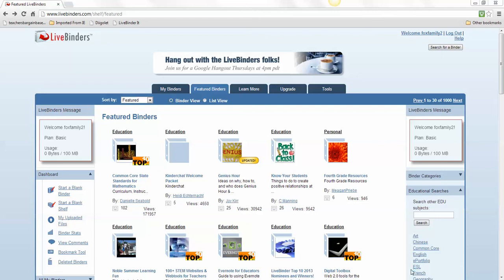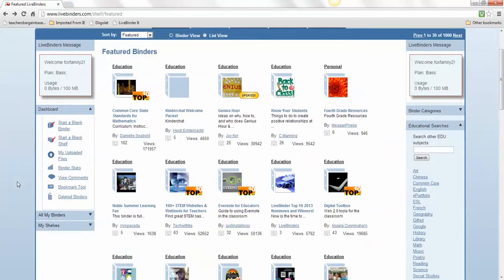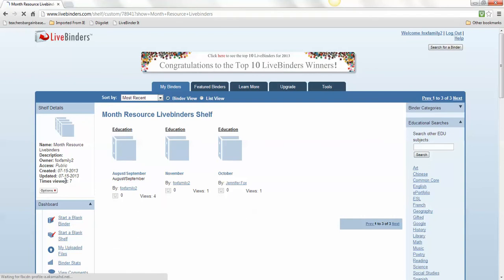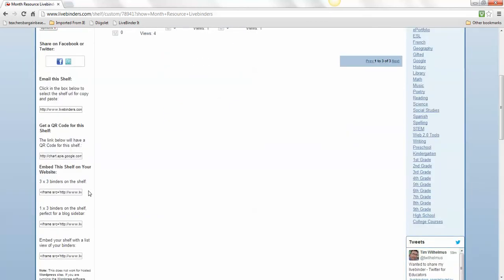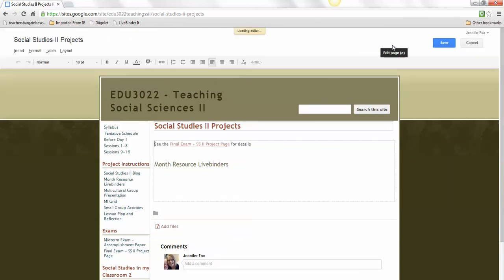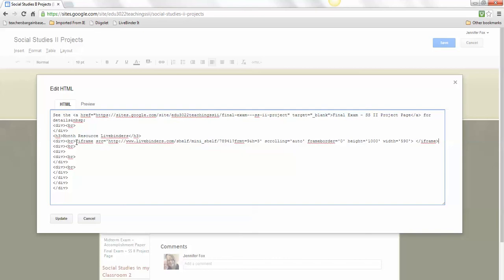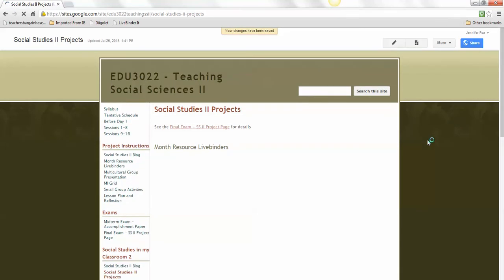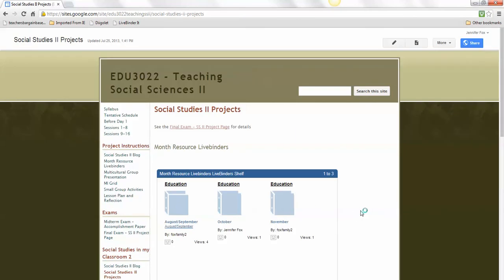Embedding Month Resource Binders in SSII page